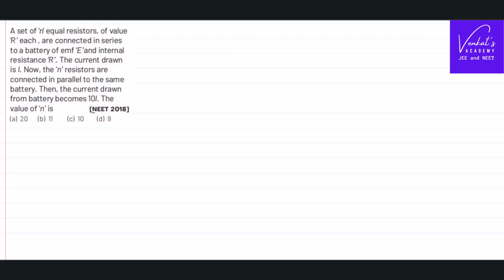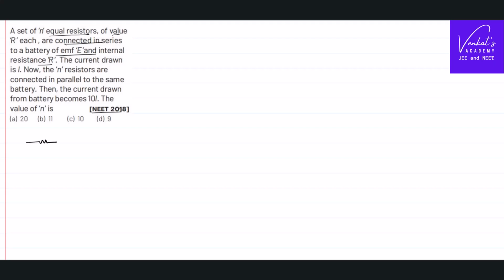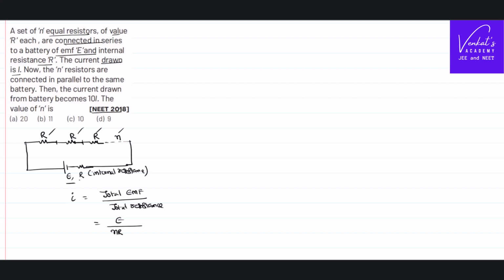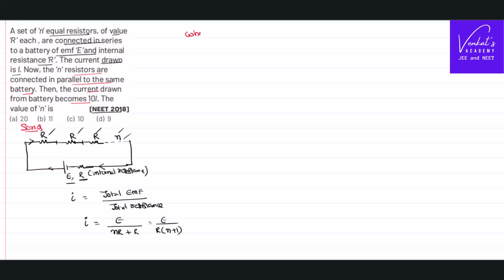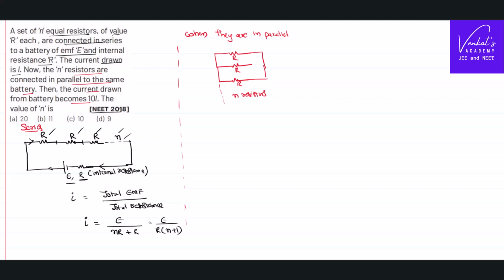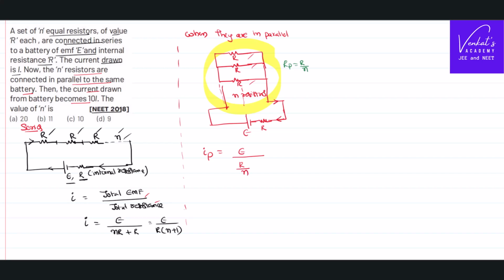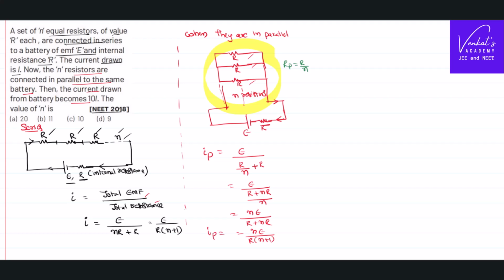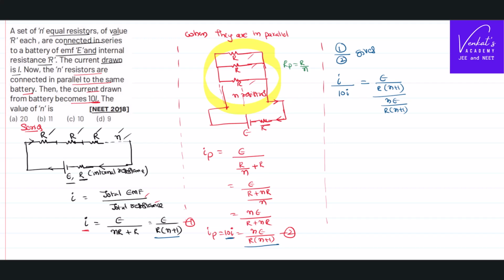Current Electricity NEET 2018 Problem based and series and parallel grouing of resistors